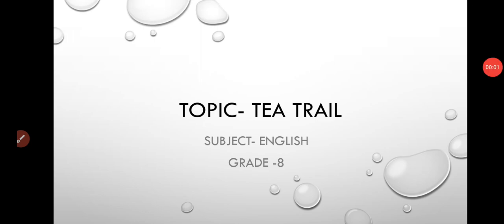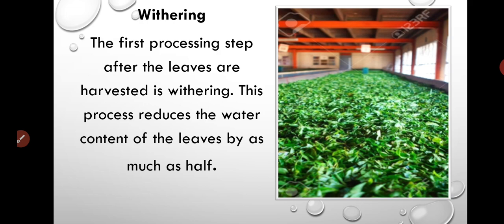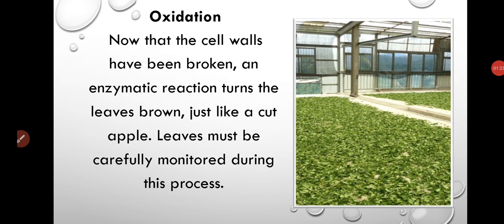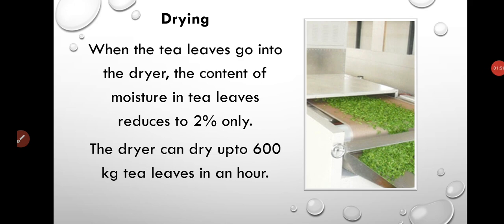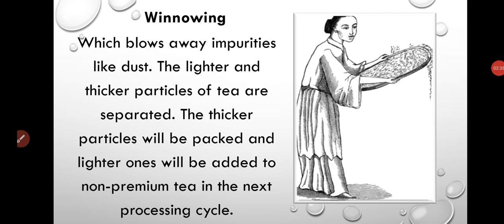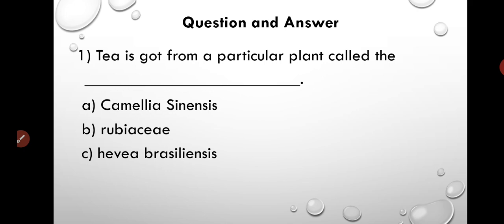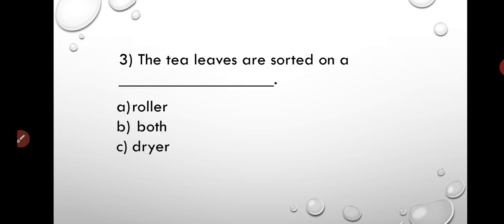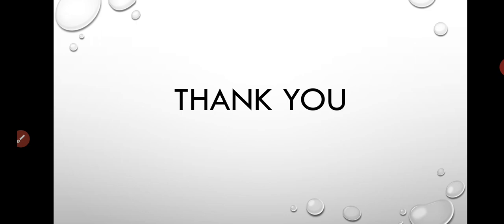Std 8 TEA TRAIL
STEPS FOR PROCESSING TEA